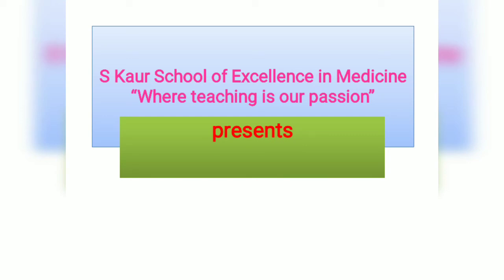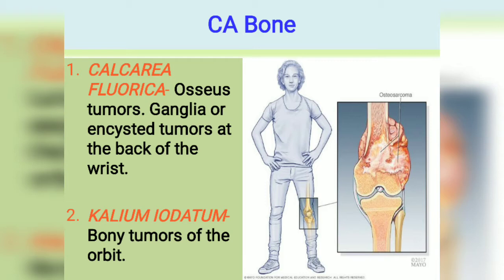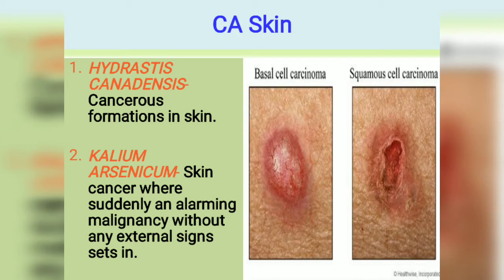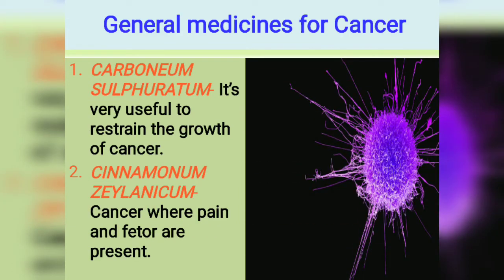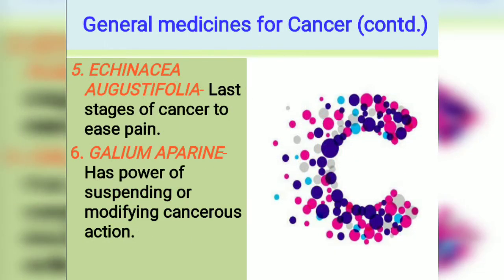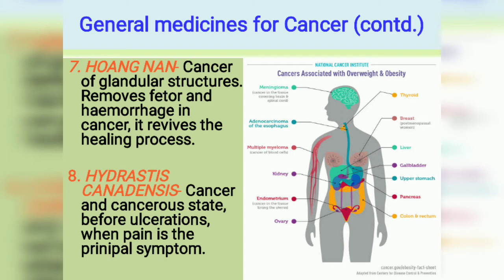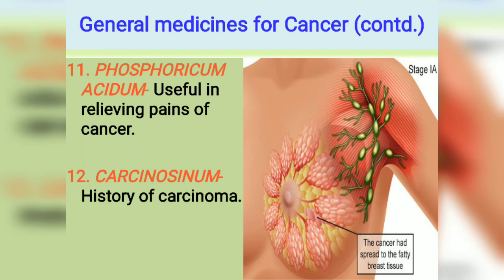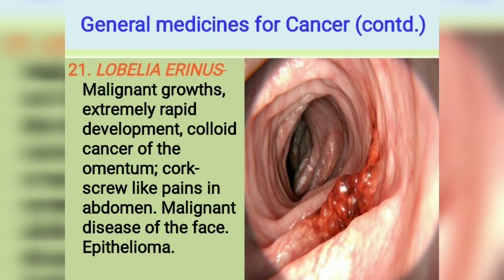Therapeutics of Cancer from Boericke Materia Medica (Part III): Manage Cancer with Homoeopathy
This is Part III of "Therapeutics of Cancer from Boericke Materia Medica" where you will learn to manage cases of Cancer with Homoeopathy.

In this video, we'll be dealing with the following cancers:
1. CA Bone
2. Vascular Tumors
3. Brain Tumors
4. CA Skin
5. General Medicines for Cancer

Don't forget to note them down and applying in your Practice

What Investigation to advice???

Our old and most favourite and watched video: How to interpret a report of thyroid function test???